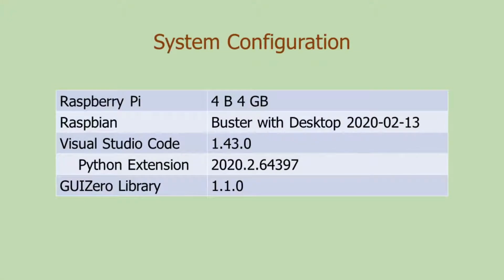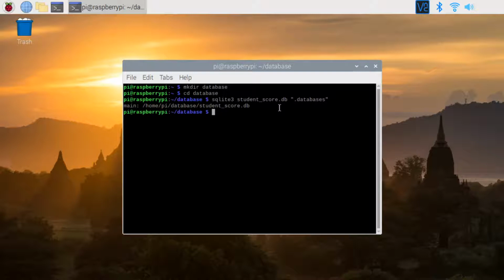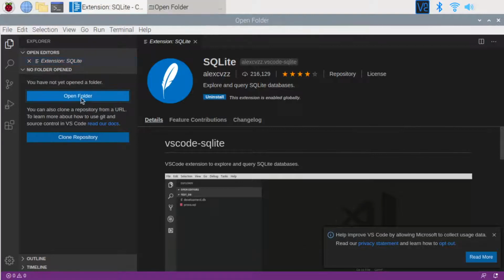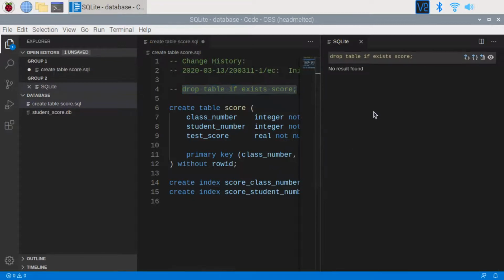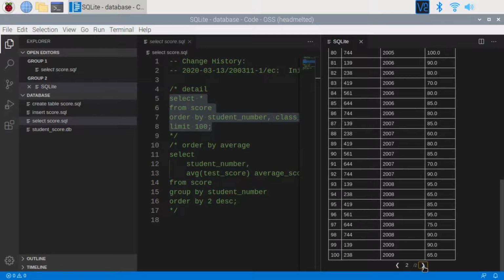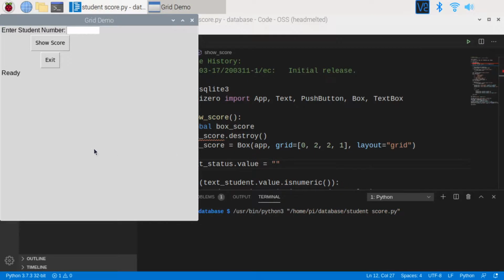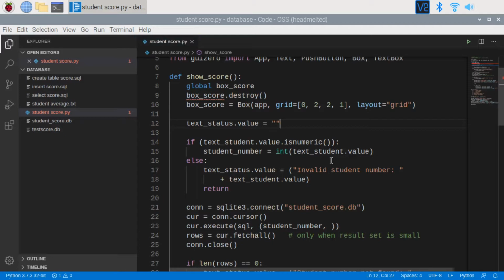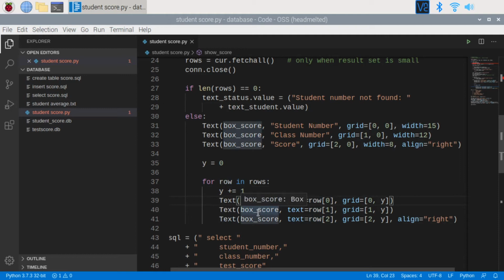(Progwec #3) Raspberry Pi, Visual Studio Code, SQLite, Python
Install SQLite on Raspberry Pi. Use Visual Studio Code as database manager to access SQLite database. Demonstrate Python program to retrieve data from SQLite database with Graphical User Interface.